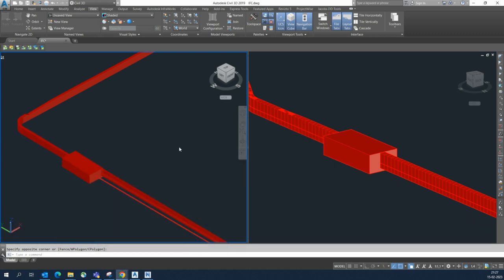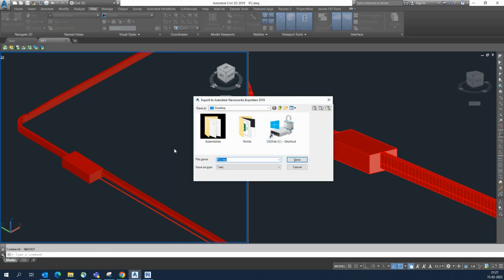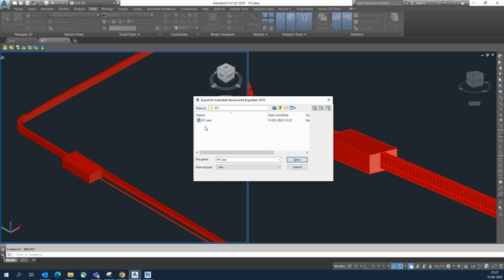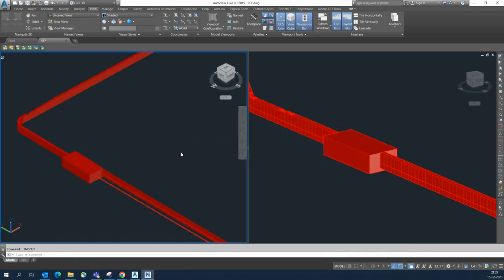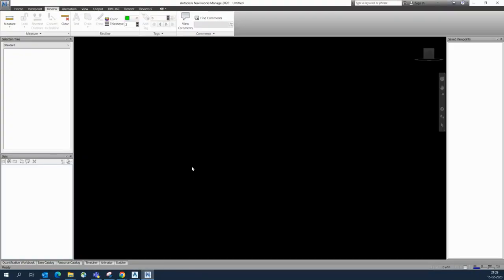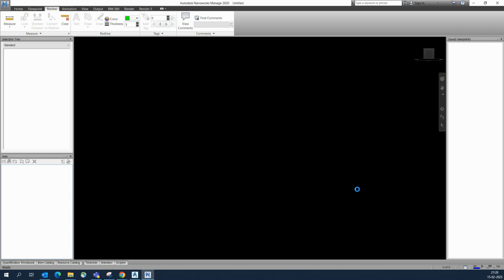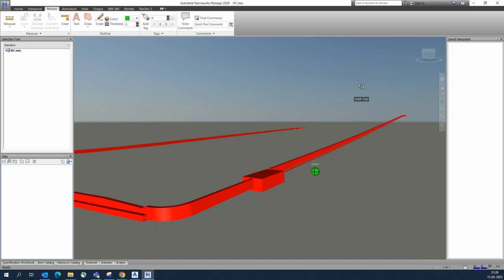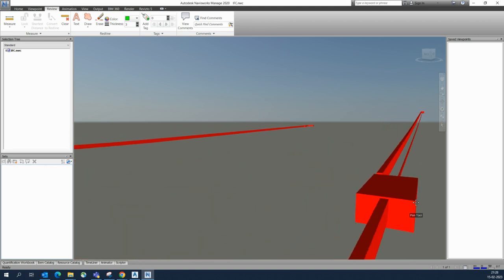NWC From Civil3D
To export an NWC file, type NWCOUT at the command line. Press Return. In the Save As dialog box, enter the name for the Autodesk Navisworks file, and browse to the desired storage location. Click OK to export the file, or Cancel to return to the application without exporting it..
The easiest is to use the exporter. Type NWC out in the command line. This will bring up a save dialog box asking where to save the NWC file. Once the NWC file has been saved it can be opened in Navisworks